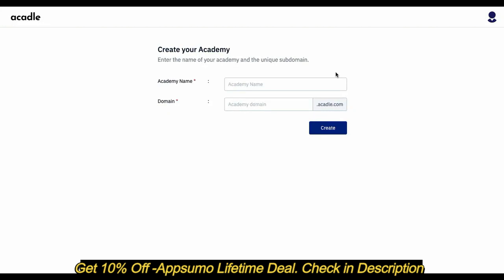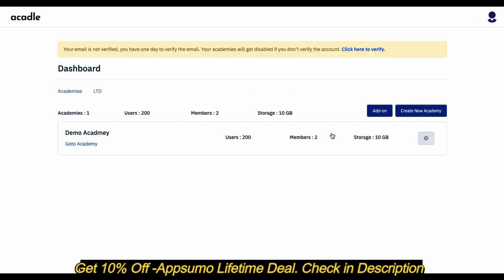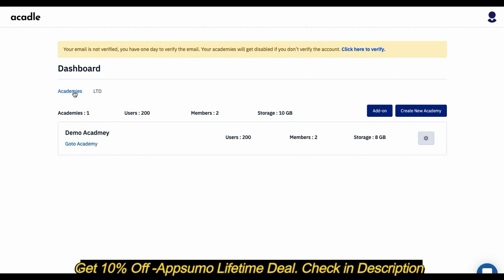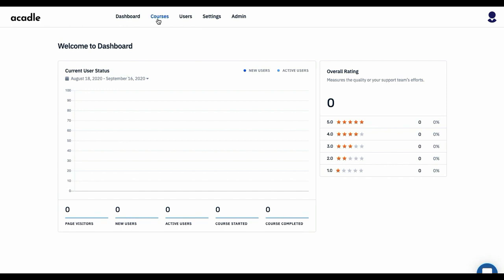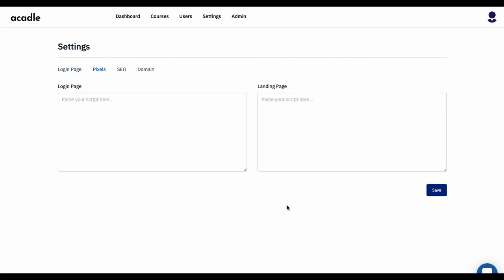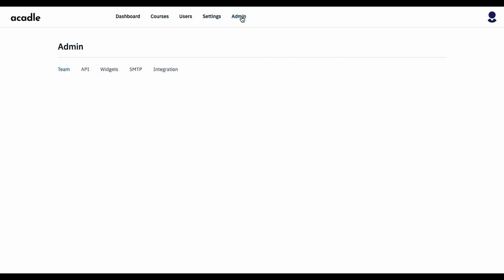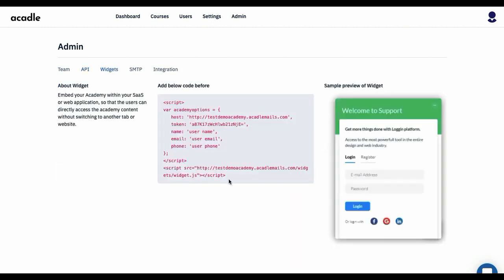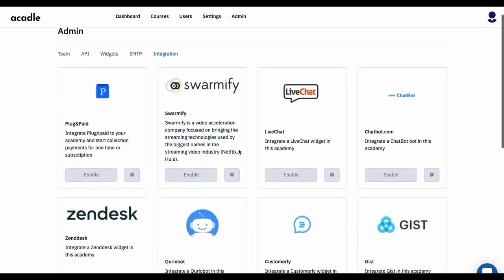Acadle Appsumo Review & Lifetime Deal | The Best Comprehensive Learning Management Software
Acadle is a comprehensive learning management software that allows you to create, customize, and launch white-labeled academies.